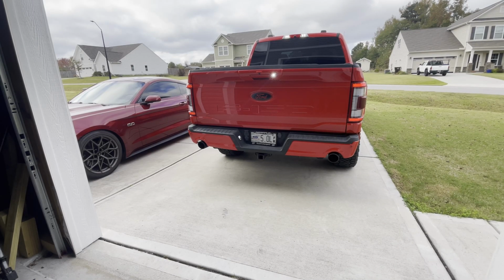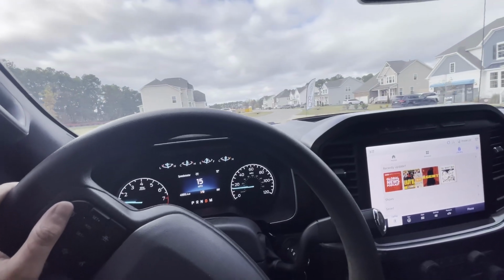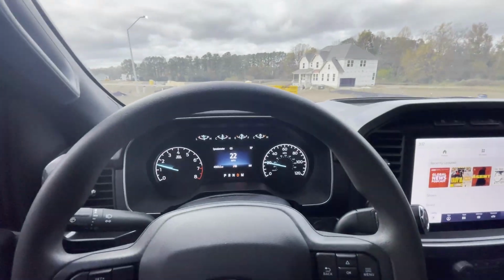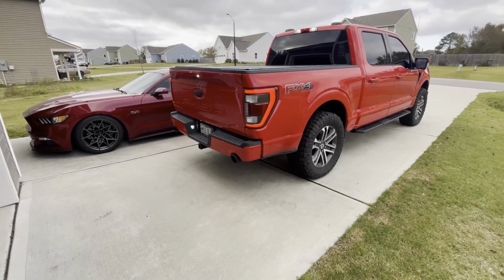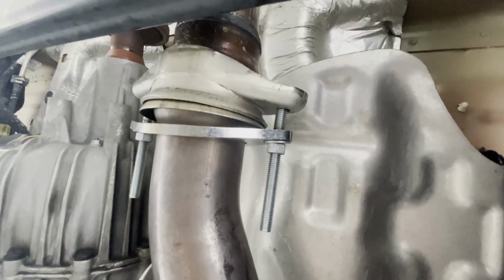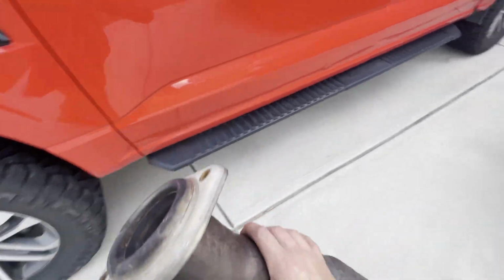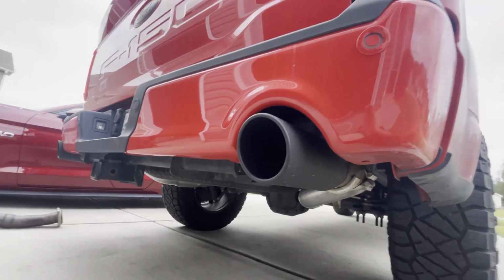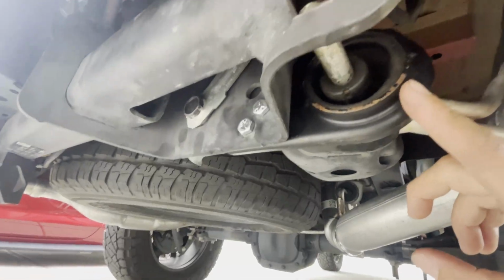Whipple F150 WHINE and EXHAUST Fly By!